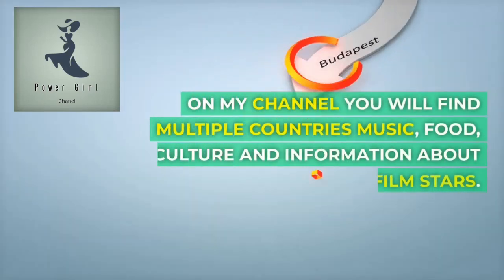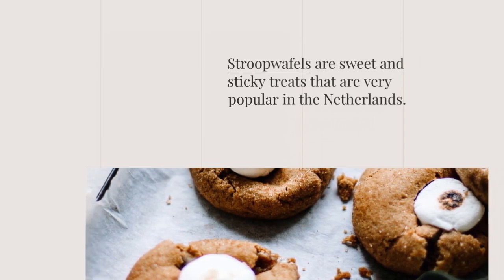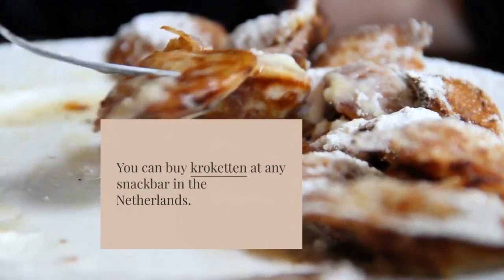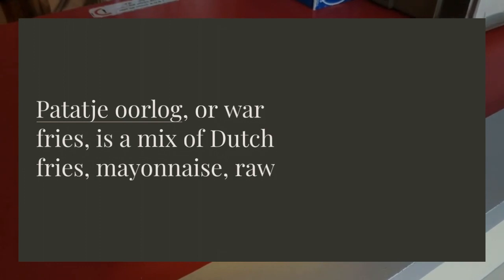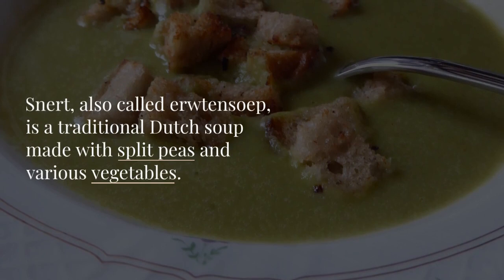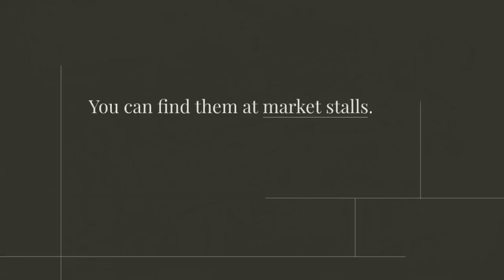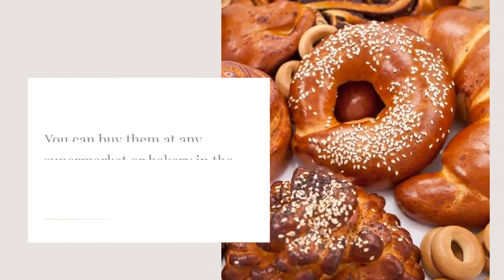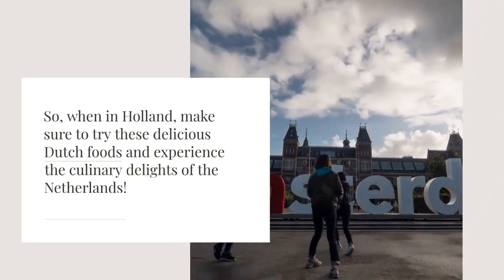Discovering the Dutch Food of Choice When Traveling in Holland ‼️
Indulge in Dutch Delights: 10 Must-Try Foods in Holland! 🍽️✨

Embark on a culinary adventure through the picturesque landscapes of Holland as we unveil the top 10 mouthwatering Dutch dishes that you simply can't miss during your visit! From savory classics to irresistible sweets, this video is your ultimate guide to savoring the authentic flavors of the Netherlands.

Join us as we explore the vibrant food culture of Holland, from bustling street markets to cozy cafes, discovering the stories and traditions behind each delectable dish. Whether you're a food enthusiast craving new tastes or a traveler eager to experience Dutch hospitality, this video is your passport to gastronomic bliss in Holland.

🌷 From iconic favorites like Stroopwafels and Bitterballen to lesser-known gems waiting to be discovered, get ready to tantalize your taste buds and awaken your culinary senses! Hit play now and let's embark on a delicious journey through the 10 best Dutch foods together. 🎥🍴
10 Best Dutch Foods to try when in Holland

10 Dutch Foods to Try When in Holland

Top Dutch Foods to Try When You're in Holland

Discover the Top Dutch Foods to Try When in Holland

A Taste of Holland: 10 Dutch Foods to Try

Top Dutch Foods to Try When Visiting Holland
Others
dutch food,netherlands,amsterdam,10 must-try foods in holland
The Dutch Menu to Remember: Hiker-Luxurious Food to Try in Holland
10 dutch food

10 hiker food

10 luxurious food

dutch food

hiker food

luxurious food

the dutch menu

the dutch food

to remember

try in holland
The Dutch Dishes to Try in Holland: A List of Delicious Dining Options
A Dutch Adventure: Enjoy the Deliciousest Foods During Their Trip to Holland
Experience the Best Dutch Dishes for Every Budget in Holland
Recently uploaded
New to you
History